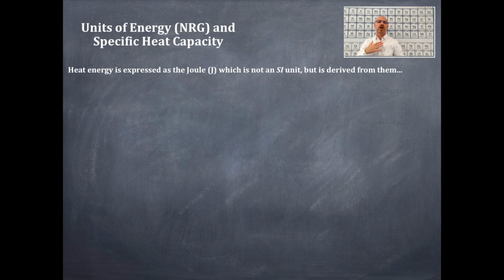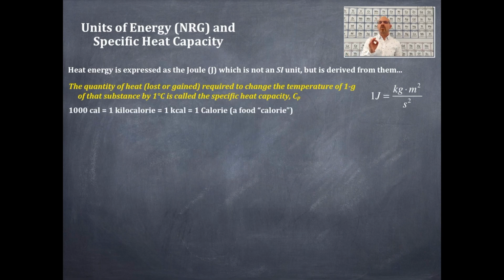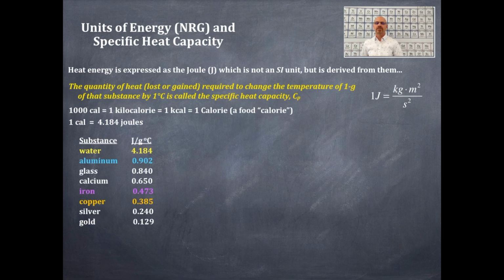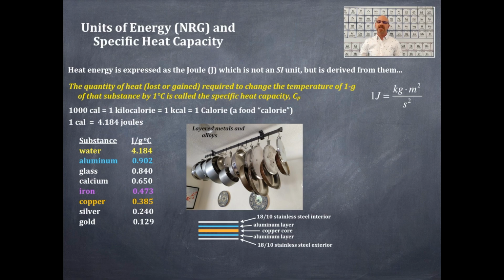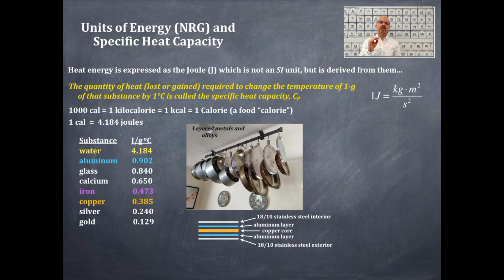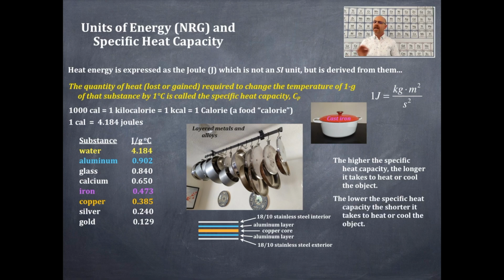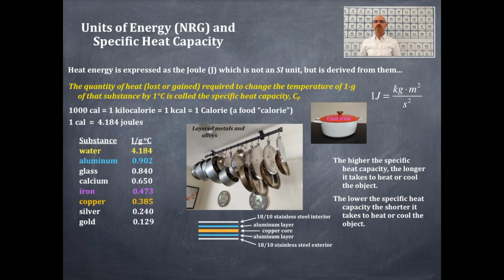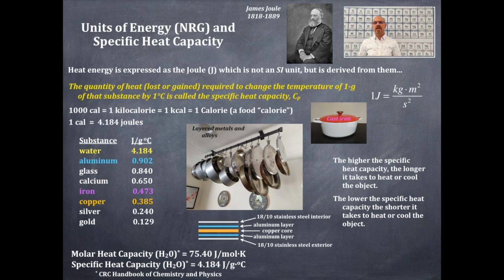Thermochemistry 2: Units of Energy and Specific Heat Capacity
The joule and specific heat capacity